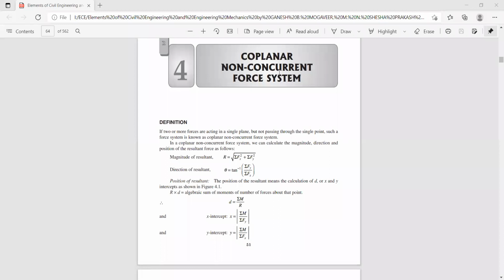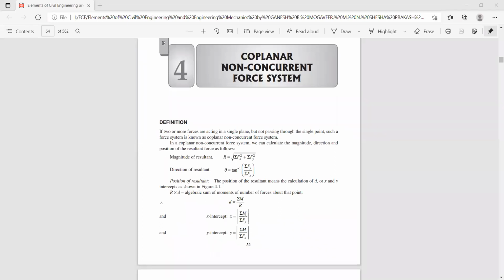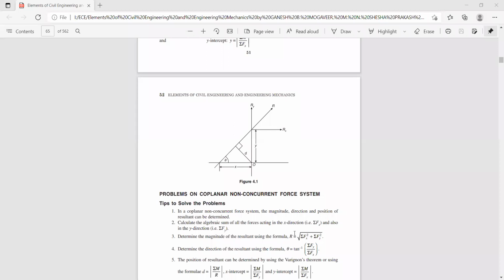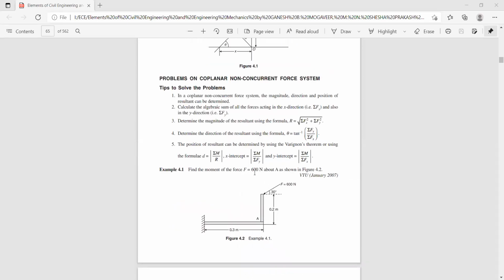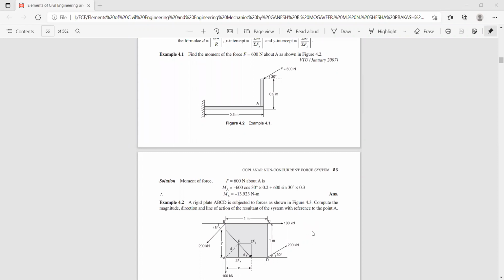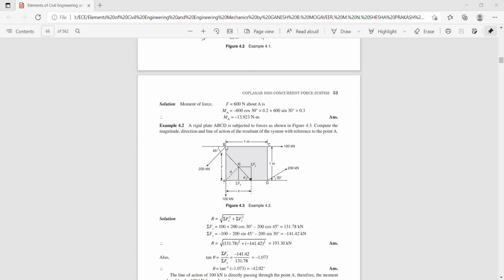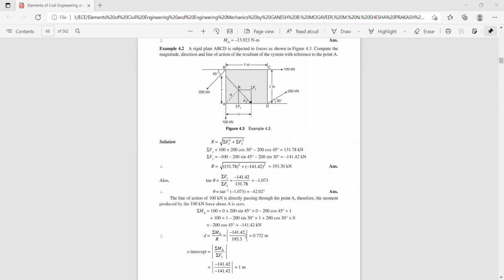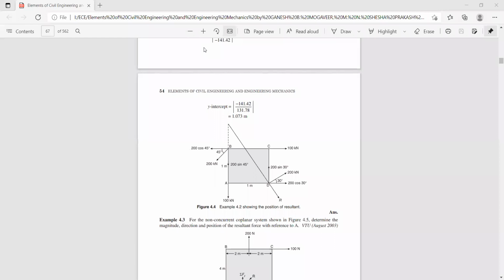Coplanar nonconcurrent force system